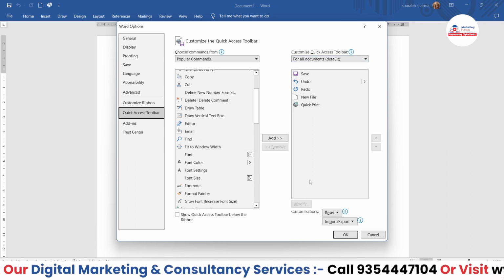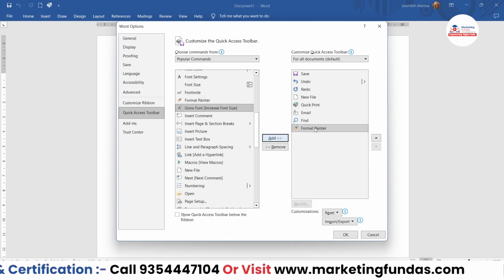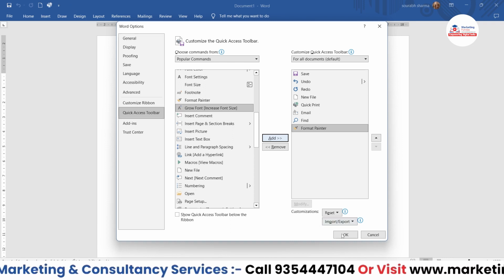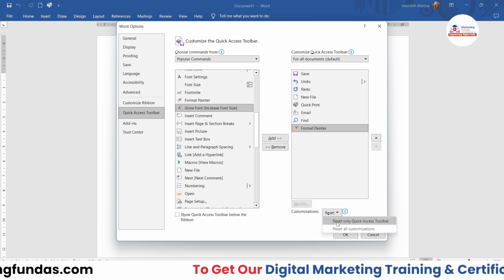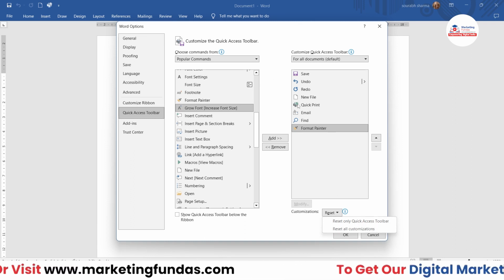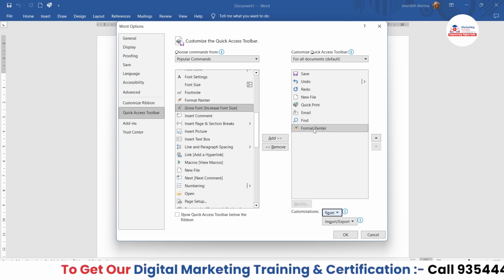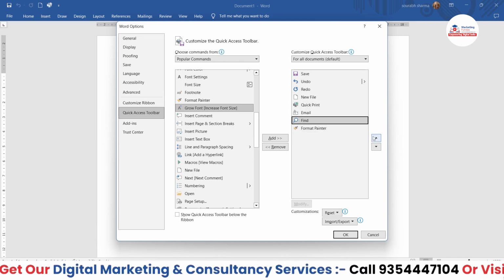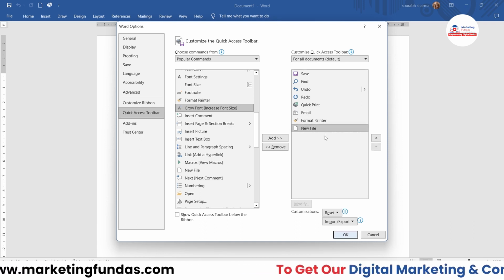How to Add/Insert Commands in Quick Access Toolbar in MS Word | Quick Access Toolbar Customisation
Want to know how to add or insert commands in the Quick Access Toolbar in Microsoft Word? In this video, we'll show you how to customize the Quick Access Toolbar in Microsoft Word, so you can easily access your favorite commands.

Whether you're a beginner or an experienced Word user, this tutorial will show you how to customize the Quick Access Toolbar in Microsoft Word to suit your needs. After watching this video, you'll be able to add commands to the Quick Access Toolbar in Microsoft Word quickly and easily!